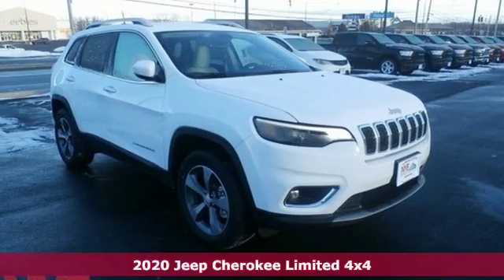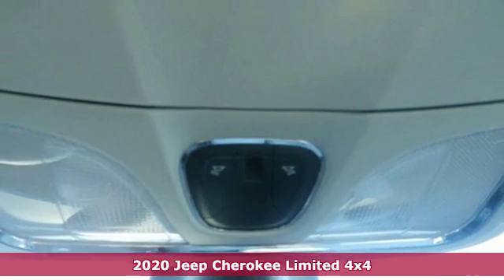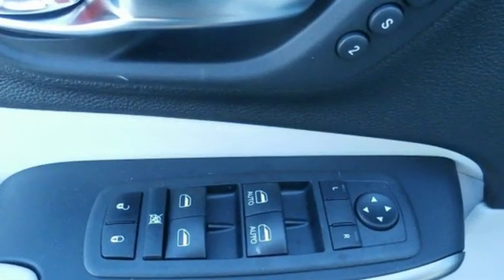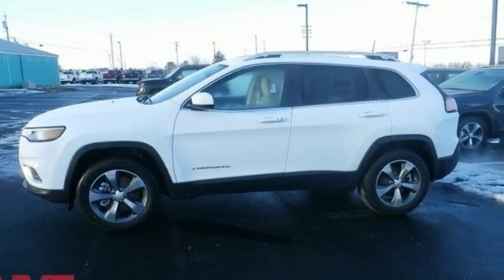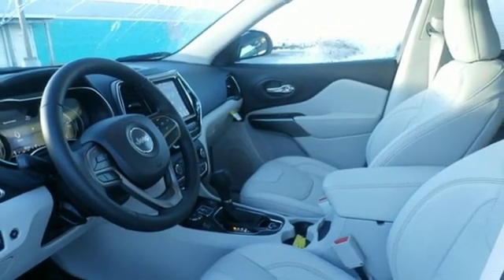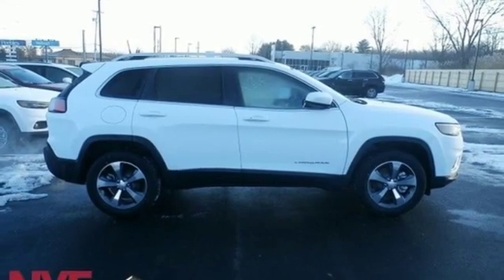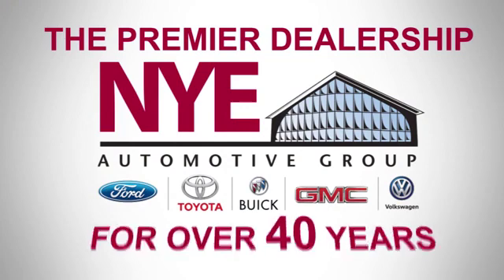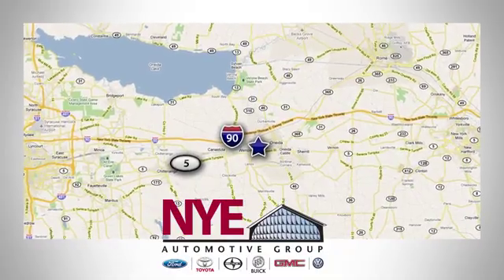2020 Jeep Cherokee Utica NY Oneida, NY CV1356 - SOLD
Year: 2020
Make: Jeep
Model: Cherokee
Trim: Limited
Engine: 2.0L I4 DOHC
Transmission: 9-Speed 948TE Automatic
Color: White
Interior: Ski Gray/Black
Stock #: CV1356
VIN: 1C4PJMDN8LD533963
Bright White Clearcoat 2020 Jeep Cherokee Limited 4WD 9-Speed 948TE Automatic 2.0L I4 DOHCbrbrRecent Arrival! Price includes: $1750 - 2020 National Retail Consumer Cash 20CL1 $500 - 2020 Bonus Cash 20CLA $750 - Chrysler Capital 2020 Bonus Cash 20CL5 - Customer must finance through Chrysler Capital

Address:
1441 Genesee St.